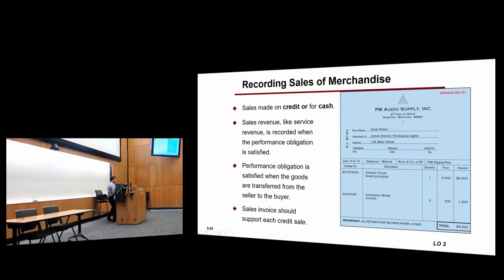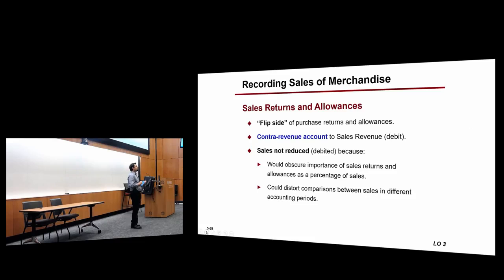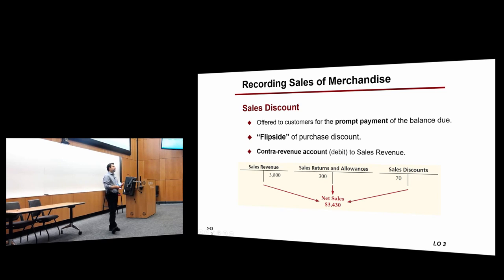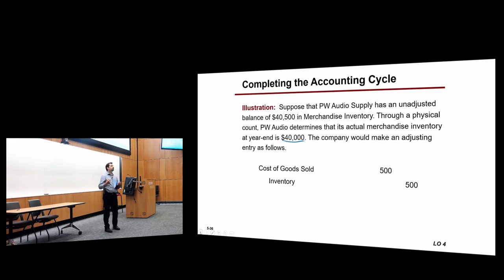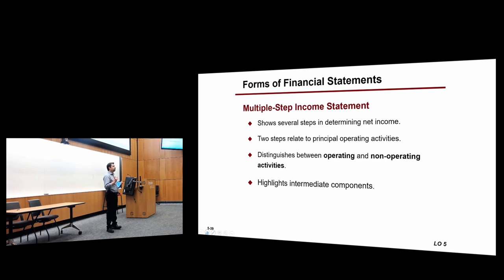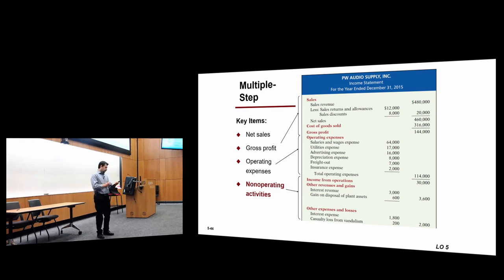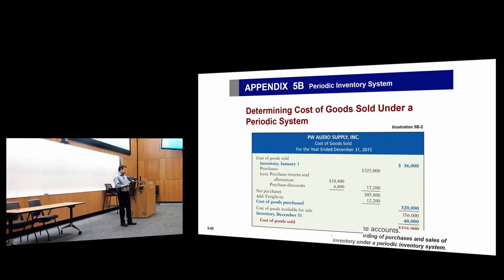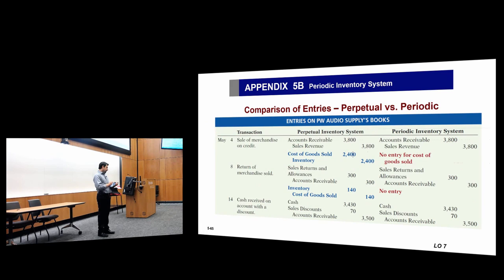Chapter 05-In Class-Part 2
Introduction to Financial Accounting- Lecture #10
October 7, 2015
Professor Issa

Time Stamps:

00:01:50 Recording Sales of Merchandise
00:03:19 Clicker Question
00:03:37 Journal Entires to Record Sales
00:08:02 Sales Returns and Allowances
00:17:14 Clicker Question
00:18:11 Sales Discount
00:25:48 Adjusting Entries
00:29:08 Closing Entries
00:31:20 Practice Problem
00:35:30 Multi-Step Income Statement
00:50:31 Clicker Question
00:50:49 Single-Step Income Statement
00:52:04 Practice Problem
00:56:28 Determining Cost of Goods Under Periodic System
00:59:26 Recording Purchases of Merchandise
01:00:53 Freight Costs
01:01:56 Purchase Returns and Allowances
01:03:39 Purchase Discounts
01:04:38 Recording Sales of Merchandise
01:05:08 Sales Returns and Allowances
01:05:33 Sales Discounts
01:05:48 Comparison of Entries: Perpetual vs. Periodic